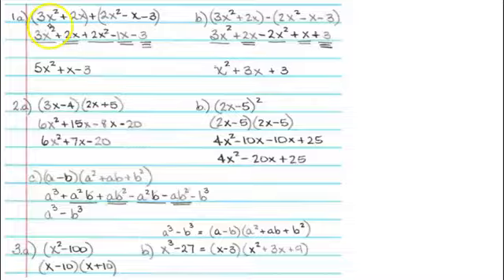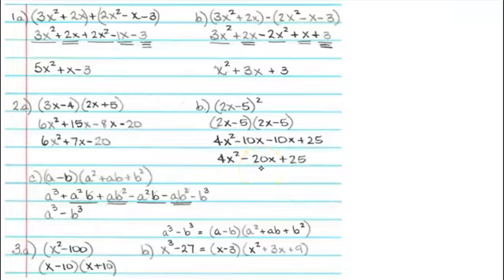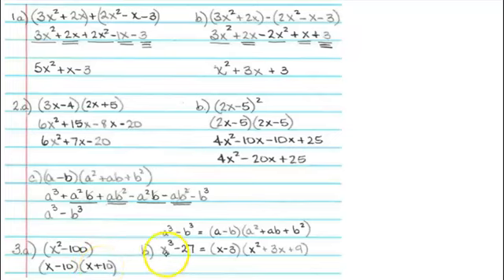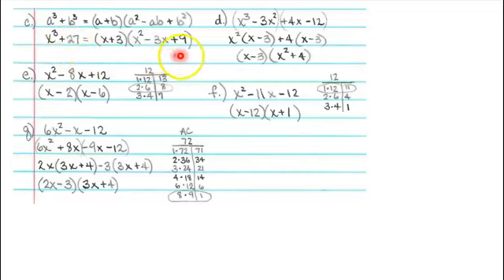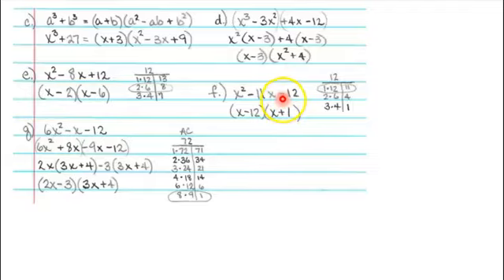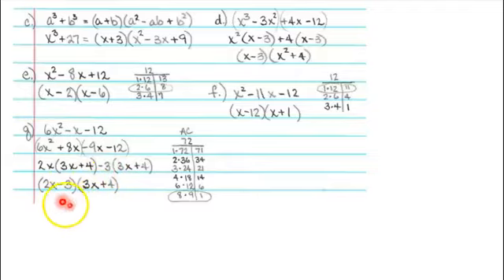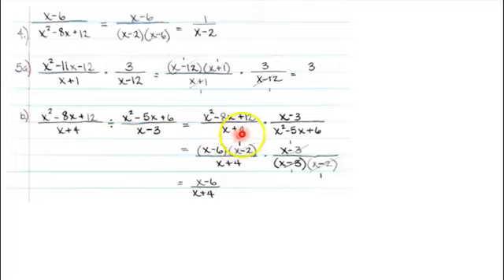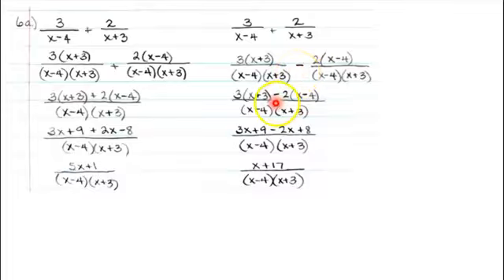Coll Alg 1.4-1.6 Quiz Review